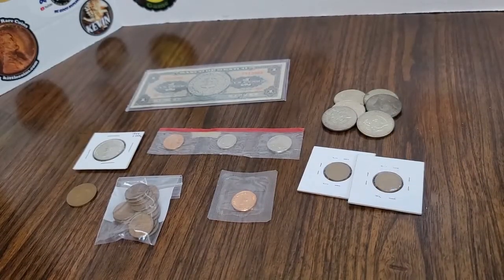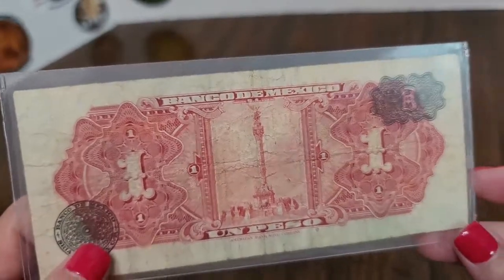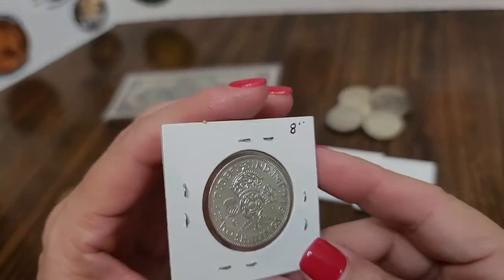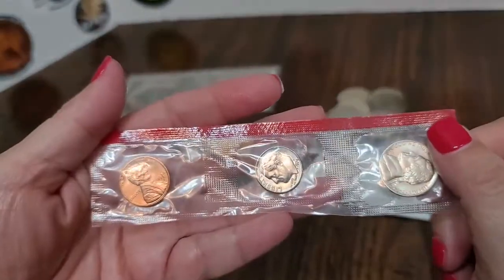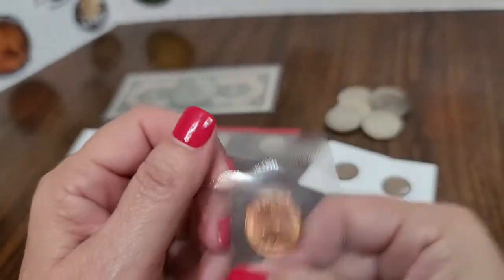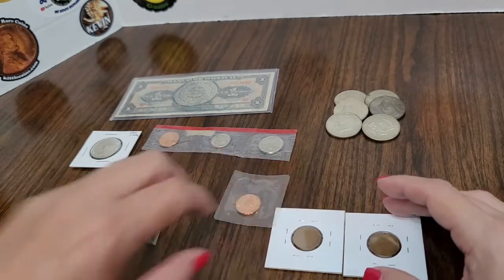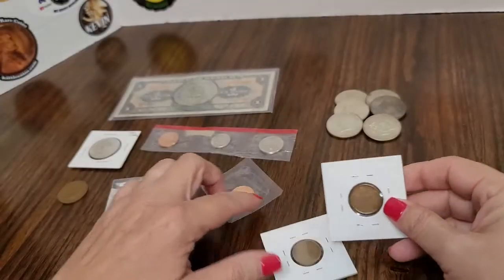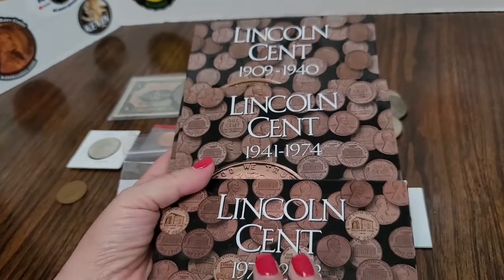Antique Shop Finds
I n this video, I showcase some coins I found at an Antique shop .